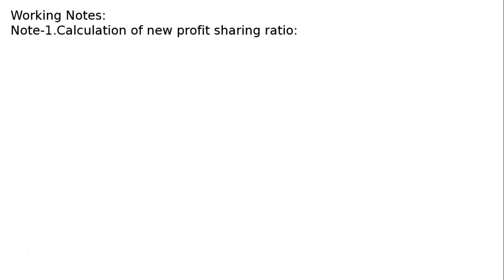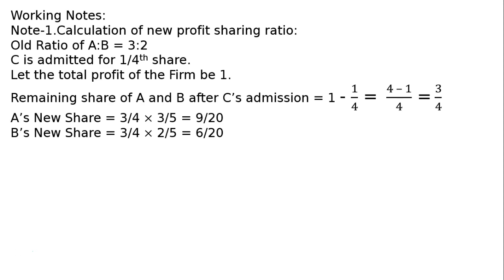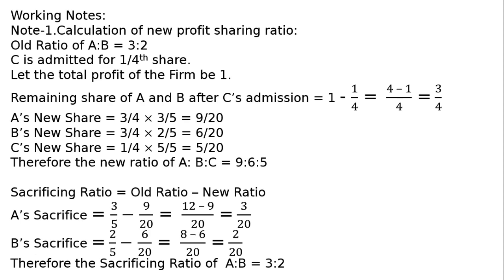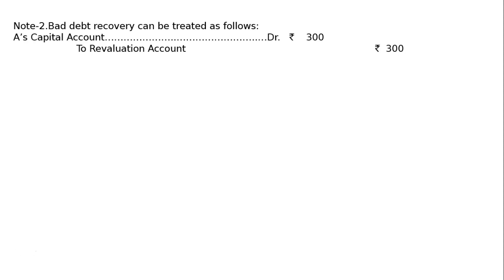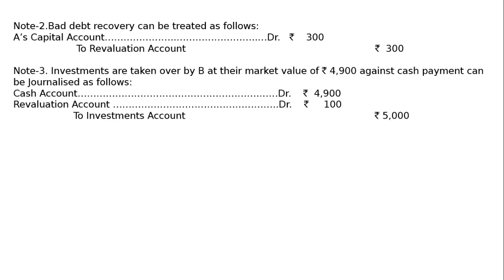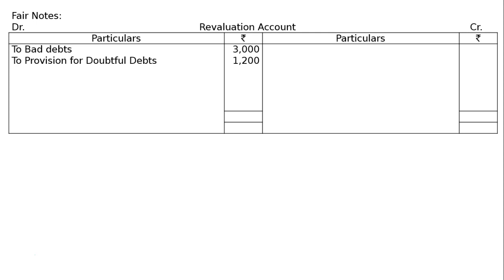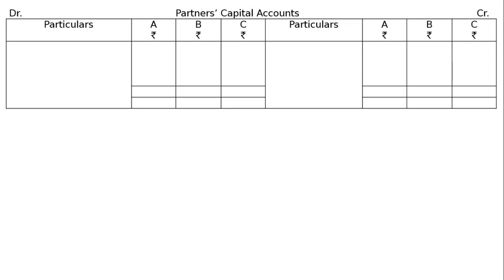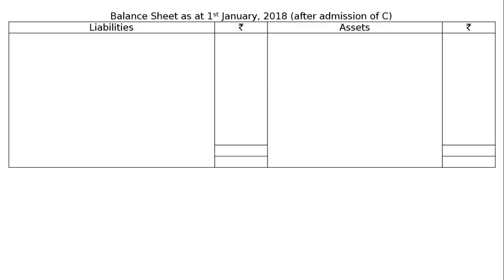XII- Admission of a Partner- Ex-78